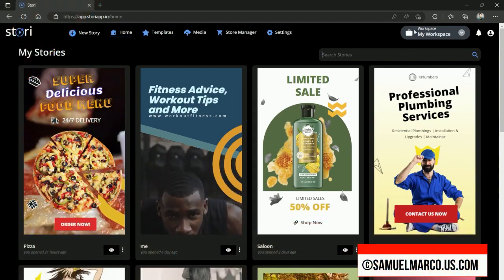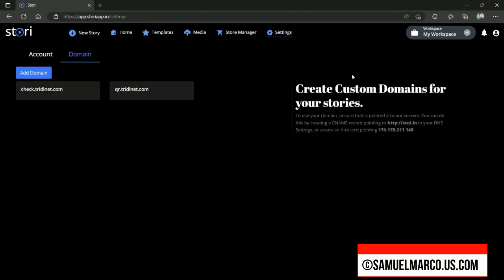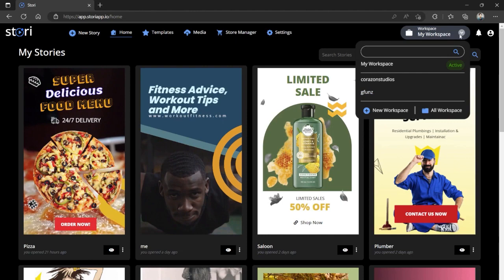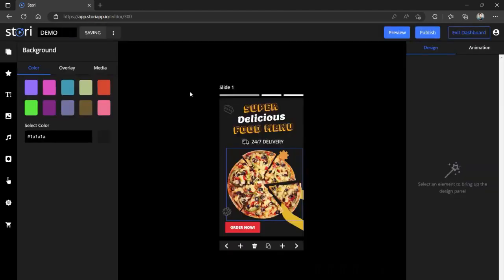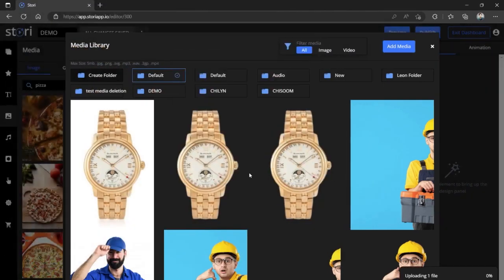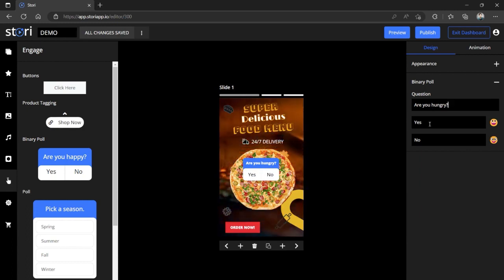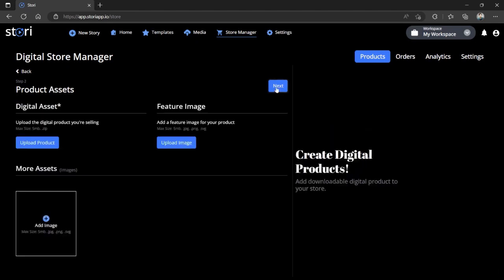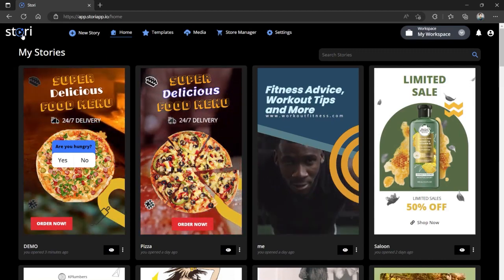Stori Review & Bonus Offer Watch Stori Review & Get NoWhere To Be Found Bonuses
This video is about Stori Review not only about Stori App, you will also learn more about Stori Demo, Stori OTO, Stori Bonus.
Simply Put, Stori is a Drag-N-Drop Web Story Agency Builder That Helps You Create Unique Local-Business & Professional Web Stories That Can You Can Sell and Collect Payments on and Index on Google Without Any Technical Skills.

If you are looking for Stori, you are also looking for Stori Review and Stori Demo. Want to know more you can read my full Stori Review and pick it up with my bonuses. If you follow the link above you will able to check out my full written Stori review & bonuses, and get more information about the Stori app.

Have you found my YouTube video regarding Stori useful?